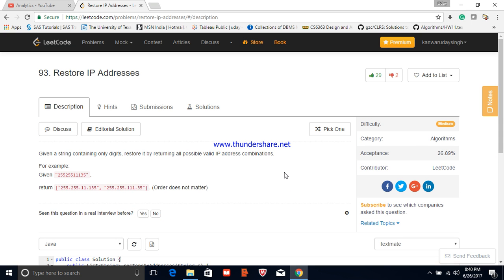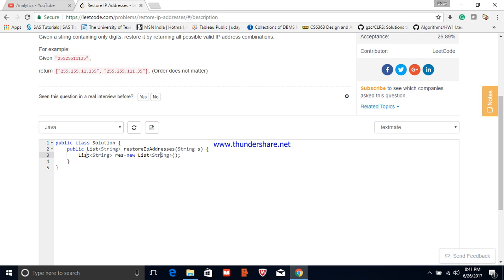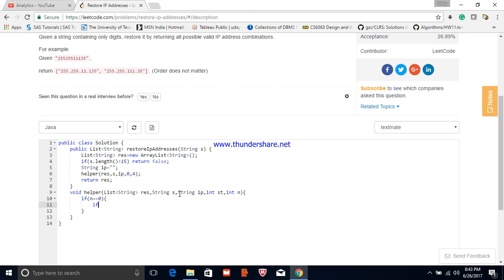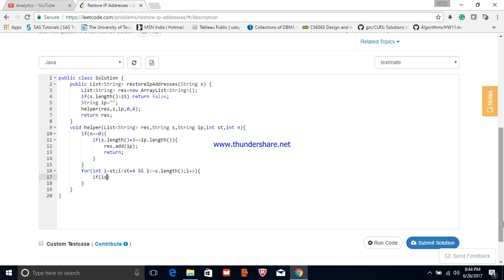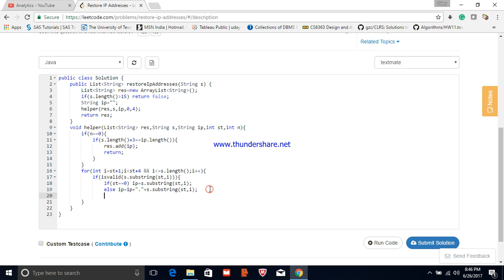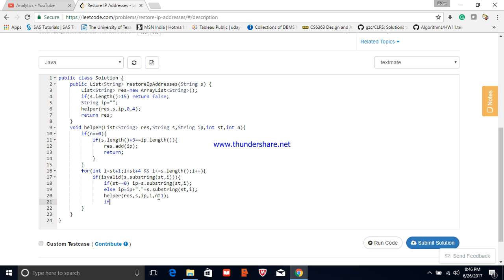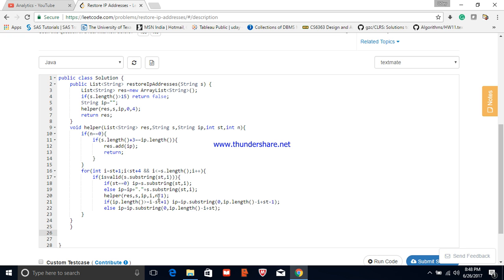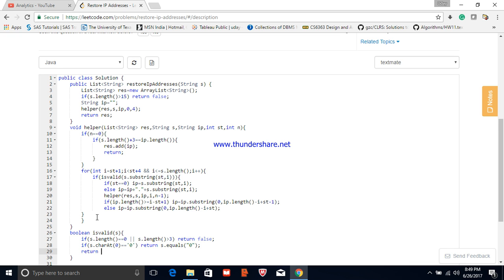Leetcode 93 Restore IP Addresses